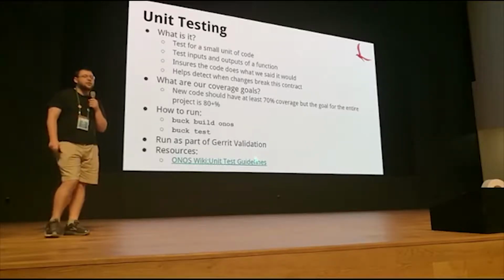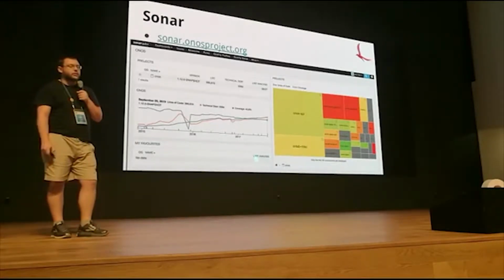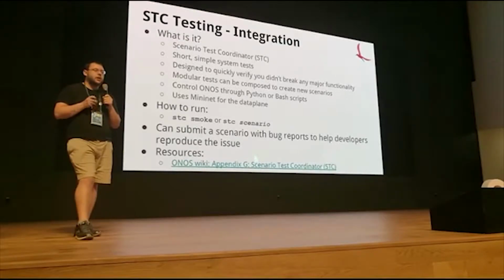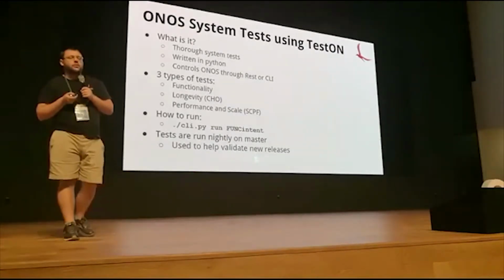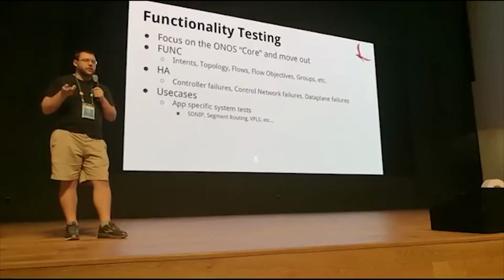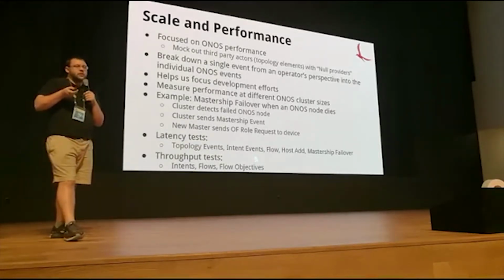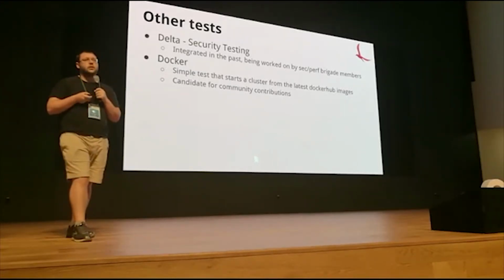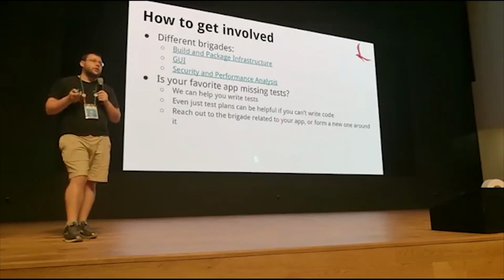ONOS Performance and Quality Assurance